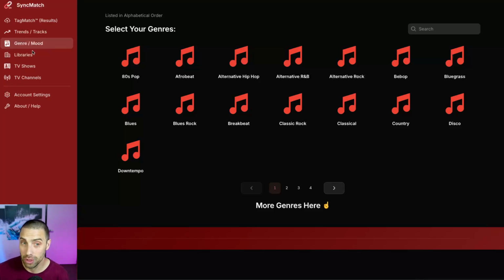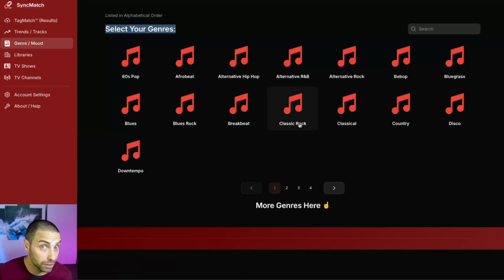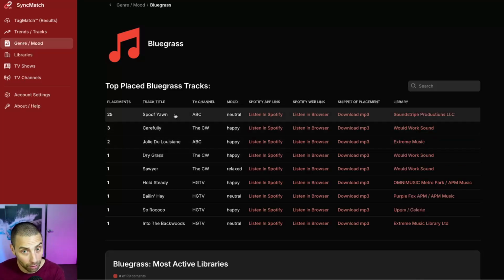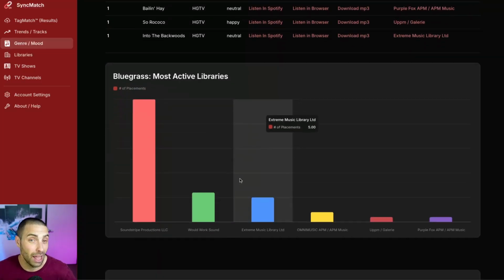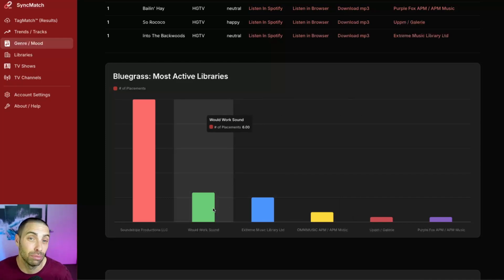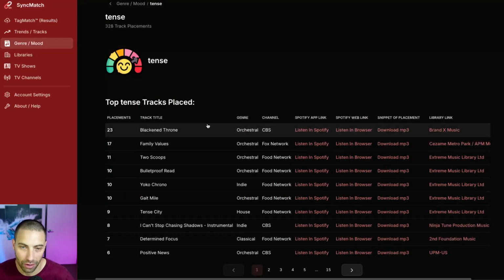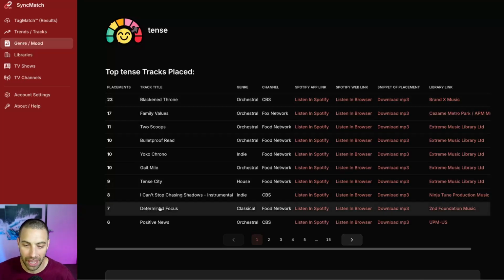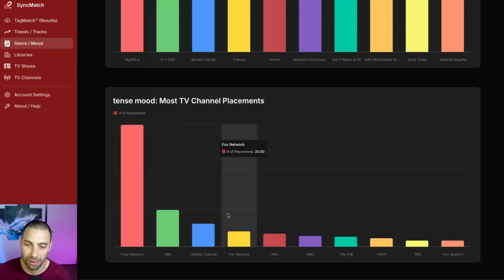Find Where Your Genre & Mood Gets Placed On TV (Sync Match app)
Sync Match is available current Sync Academy, Sync Edge & Pro Feedback members ONLY (link posted inside the platforms).

Join early to get your 'Founders Rate' starting at just $9.99/month locked in for as long as you'd like.

Public release date/prices are TBD.

Cancel anytime, 30-Day Money Back Guarantee.